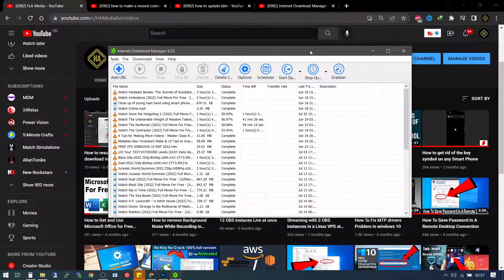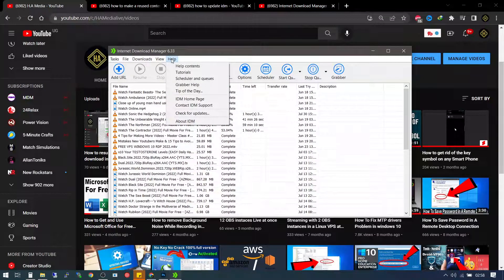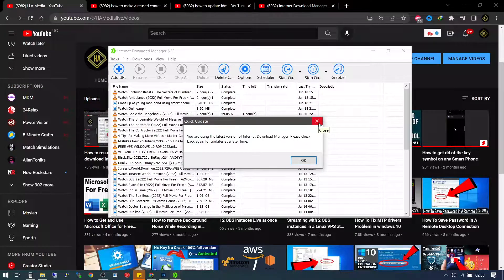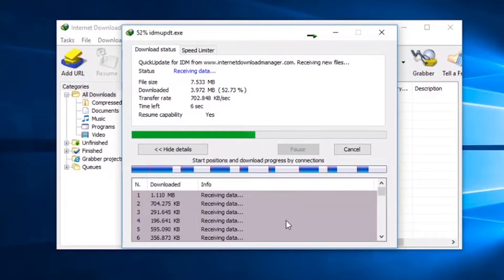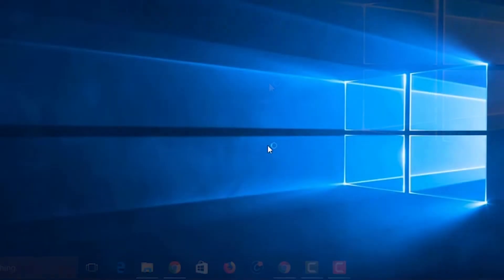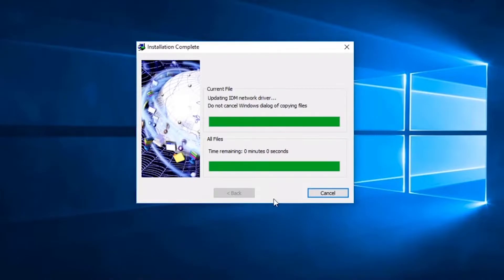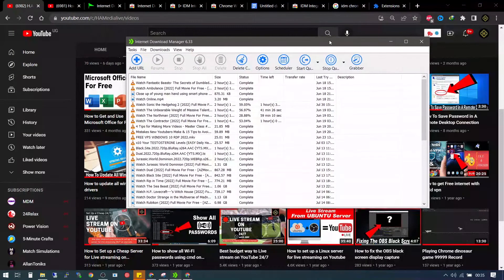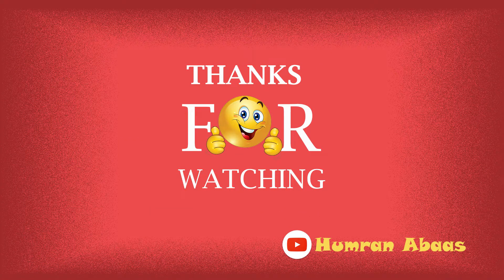How to Update IDM on Windows 10: Step-by-Step Guide [2025]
Learn how to update IDM (Internet Download Manager) on your Windows 10 PC with our comprehensive step-by-step guide. Keeping your IDM up to date ensures you have access to the latest features, improvements, and bug fixes. In this video, we walk you through the update process, providing expert tips and techniques to ensure a smooth update experience. Watch now and stay up to date with IDM on Windows 10!
How to Update Idm on Windows 10 - how to update idm on windows 10 2021 | update download manager | idm 6.
how to disable auto update idm on windows 10.
how to download install and update idm on windows 10.